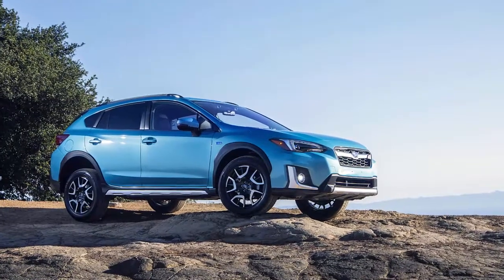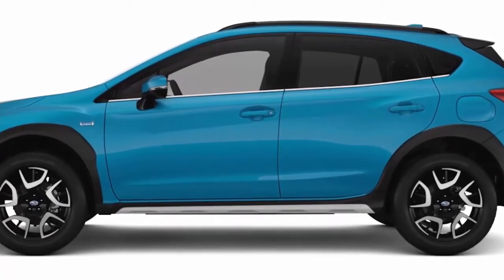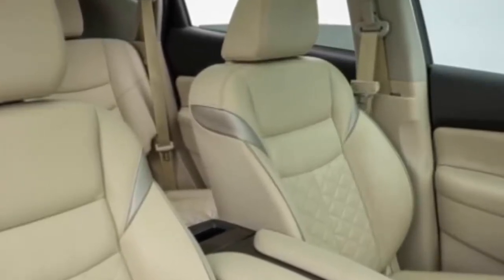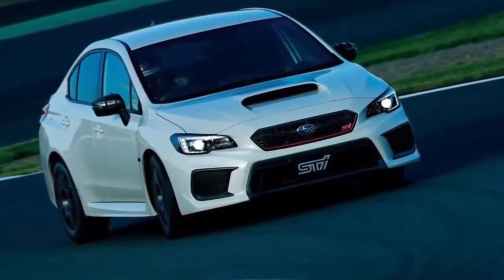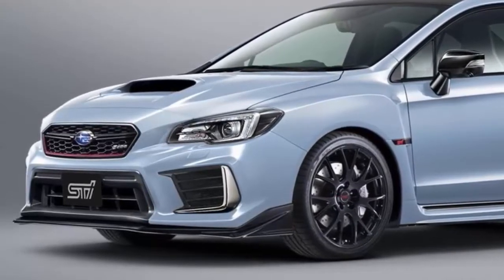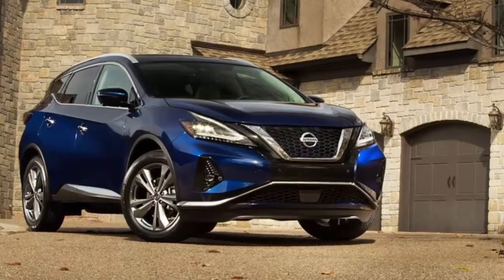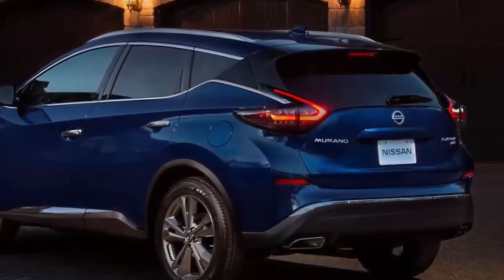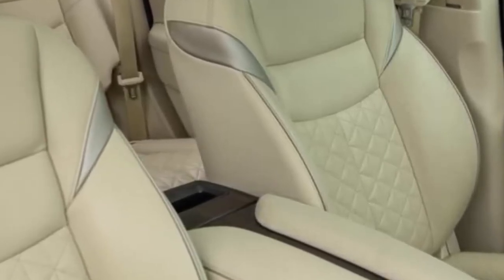Subaru electrifies Crosstrek with StarDrive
The 2019 Subaru Crosstrek Hybrid is the automaker's first plug-in hybrid. And with that comes the debut of StarDrive, Subaru's moniker for its vehicle electrification.

Source: Automotive News